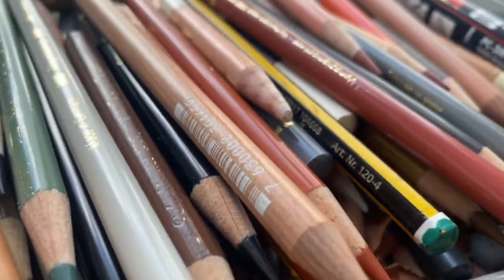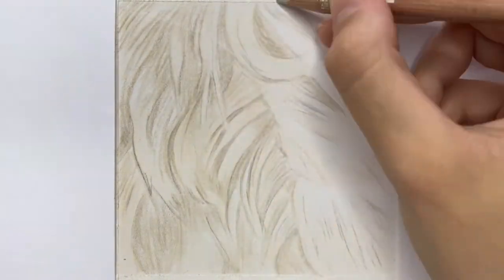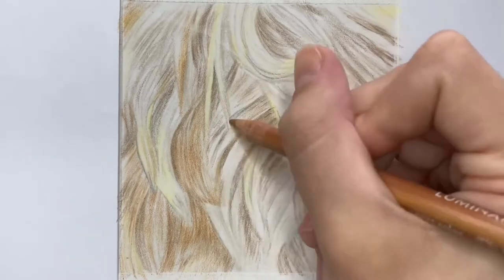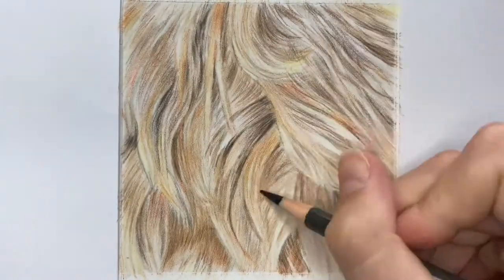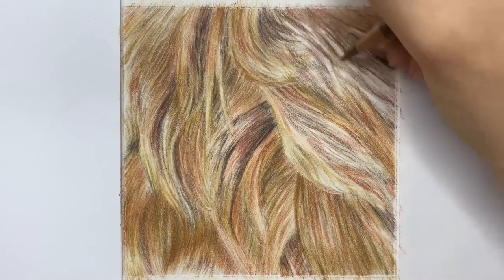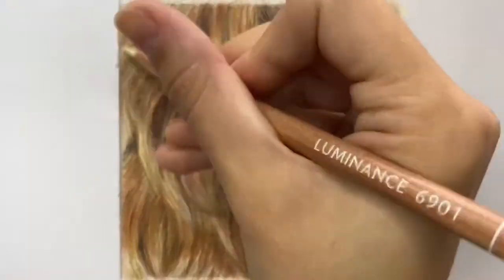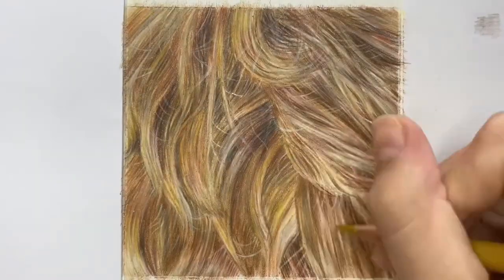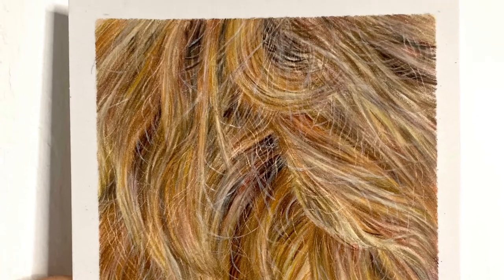DRAWING REALISTIC GINGER FUR WITH COLOURED PENCILS / TOP TIPS / TIME-LAPSE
Hi everyone! I thought I’d share with you some of my main top tips for when it comes to drawing realistic ginger fur on white paper, with coloured pencils. I’ll talk about what professional coloured pencil techniques you can use to give your ginger fur drawing that realistic level of depth, and I’ll be discussing which colours are best in achieving that rich, vibrant tonal value.

Becca x

LINKS TO ALL SOCIALS BELOW  -